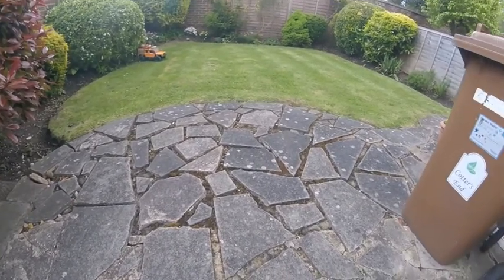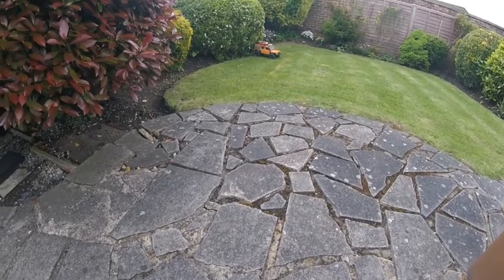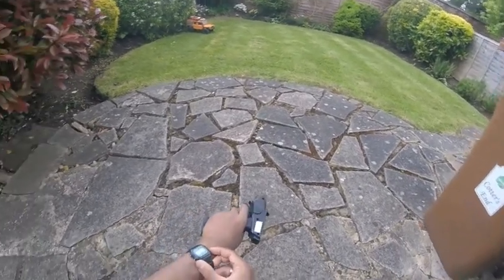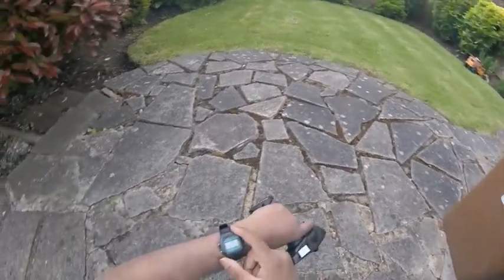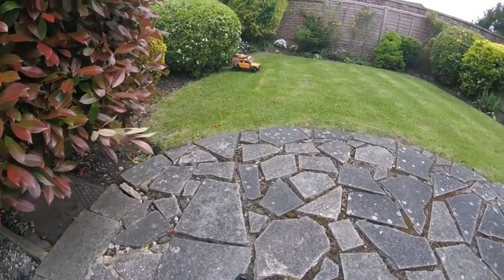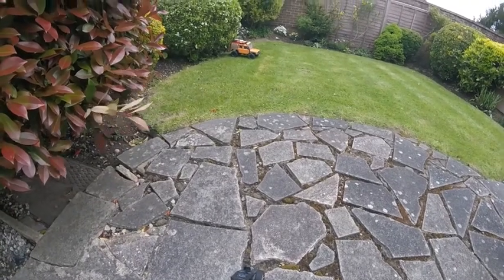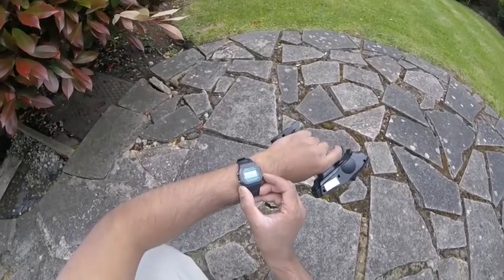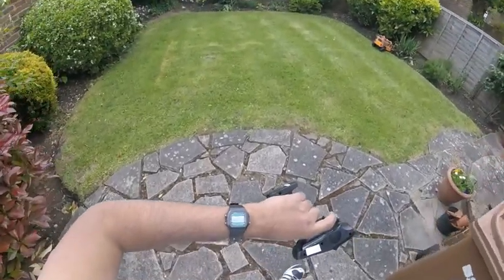FTX Kanyon motor comparison 50T vs 80T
Finally got round to installing the 80T brushed motor. Yes it's really slow compared to most motors but then I want this thing slow (you'll see why in the next few videos and in time to come 😉😉🤫). Obviously before I go ahead and stick it in, I've got to make a comparison video...it's not 100% scientific but it gives a bit of an idea if anyone is thinking of slowing things down.